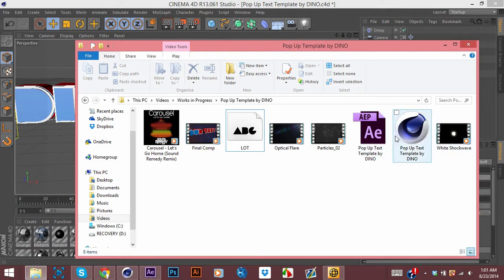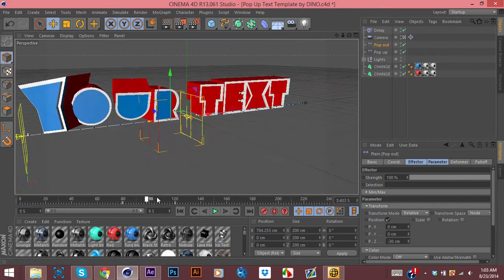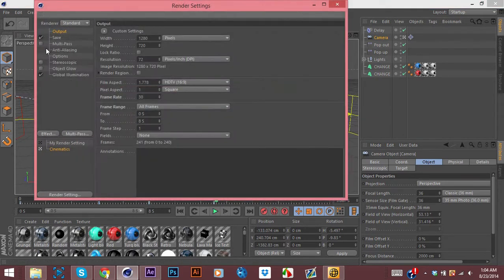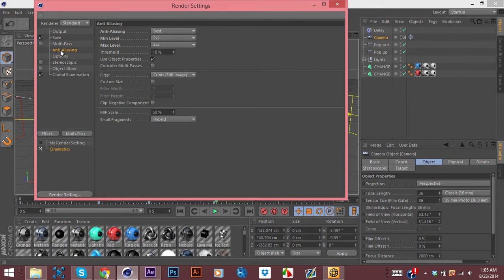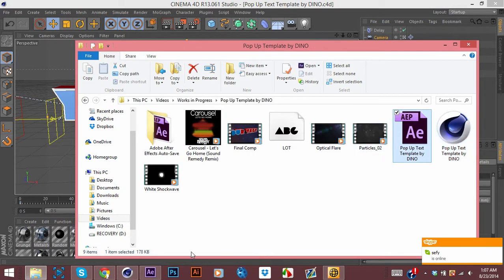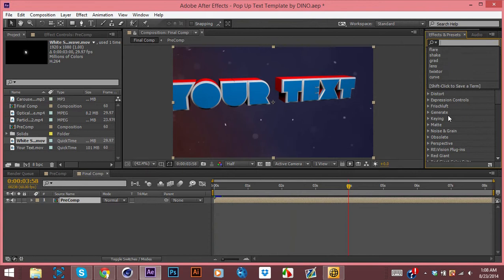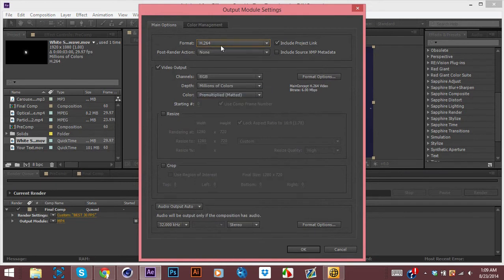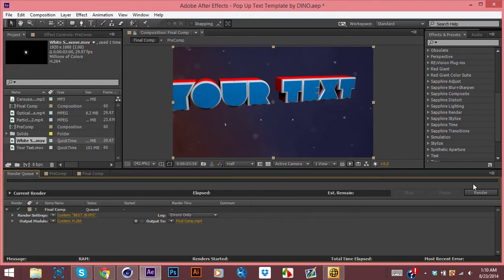FREE Pop Up Intro Template w/Tutorial by DINO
OR

Just run the installer, run the fix, and you're golden!
*Also, once the installer is complete, it'll ask you when u want to pay or whatever,
just click on trial! *

Hey guys, it's Dino here with my first intro template, try to follow along as I show you how to properly use the template. I appreciate you guys checking it out.